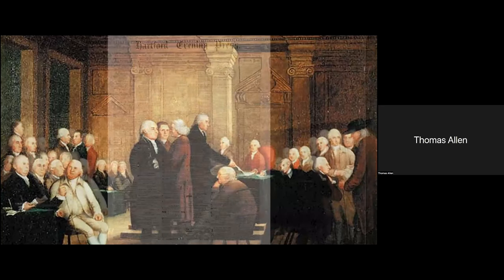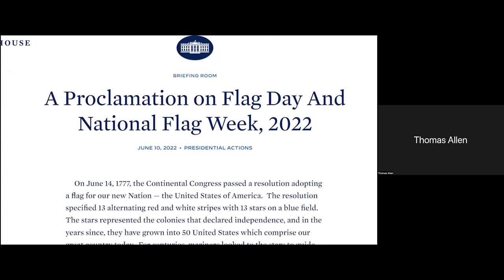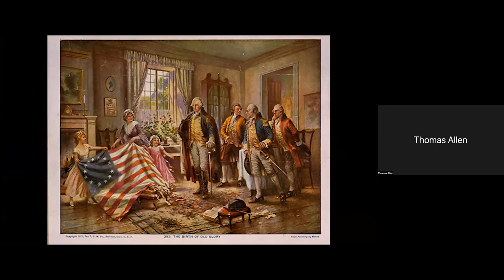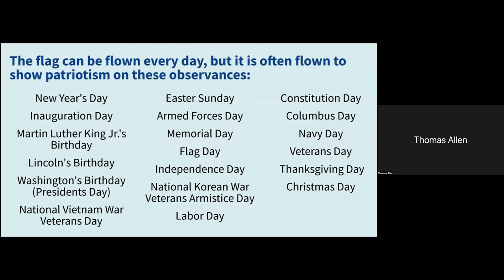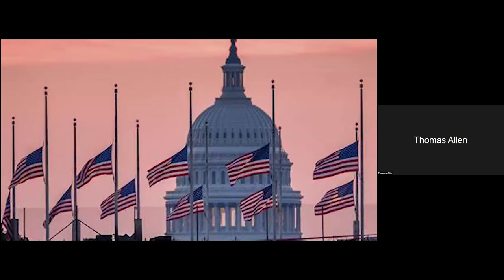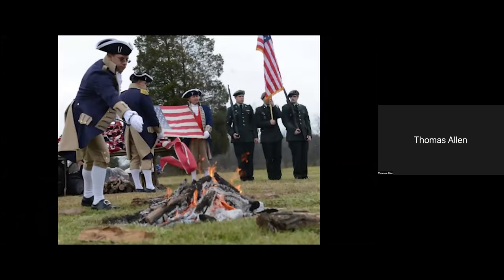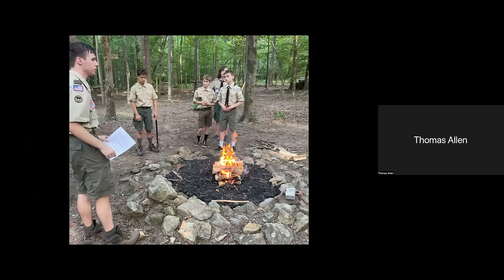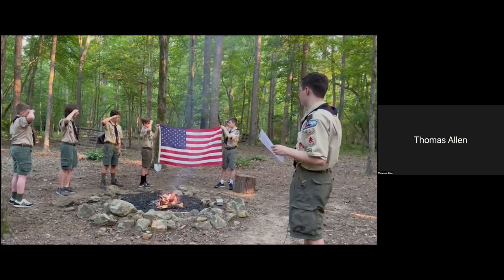Flag Etiquette with Thomas Allen and the OCHM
This program, hosted by the Orange County Historical Museum and presented on Flag Day, 2022, features Thomas Allen. As part of his Eagle Scout project, Allen researched the history of the flag and flag day. This program explores how to properly display and fold a flag as well as when and how to retire a flag.  The program includes a recording of a flag retirement ceremony.